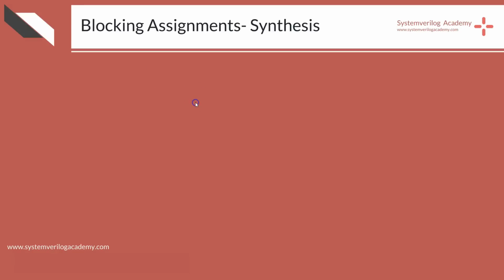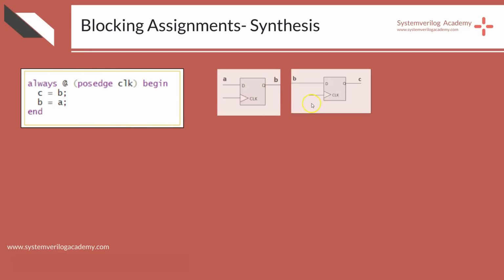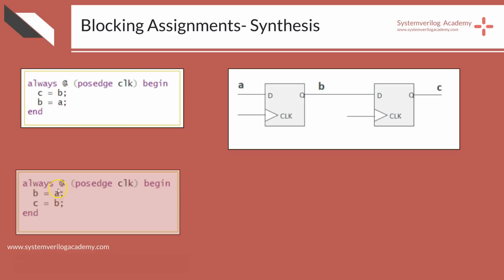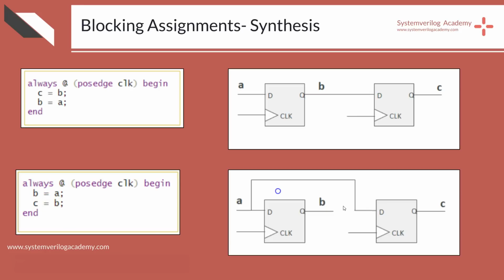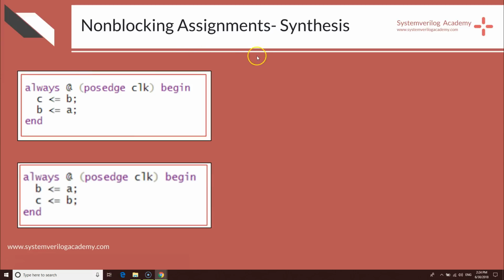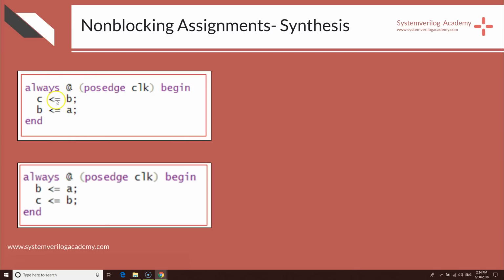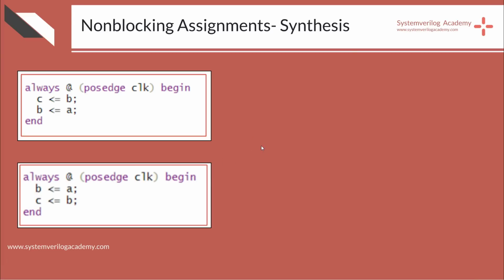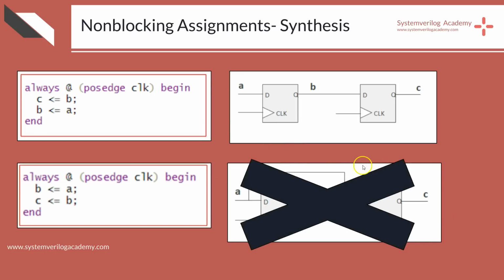Course: Systemverilog Design - 1 : L6.4 : Blocking & Non-Blocking Assignment Synthesis Example